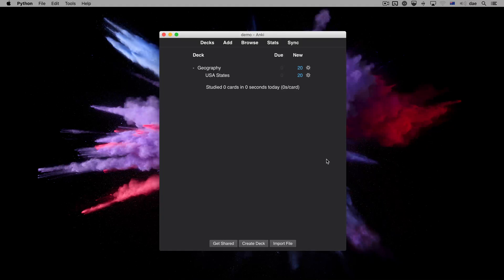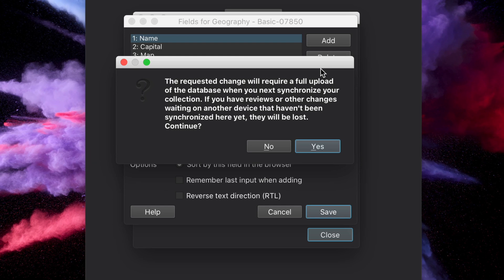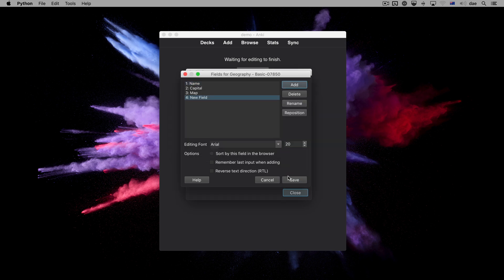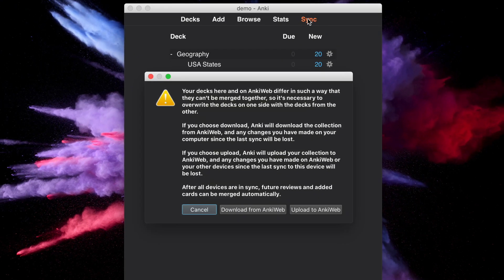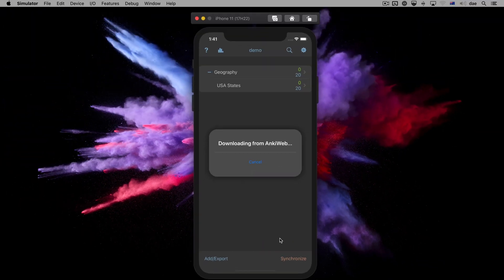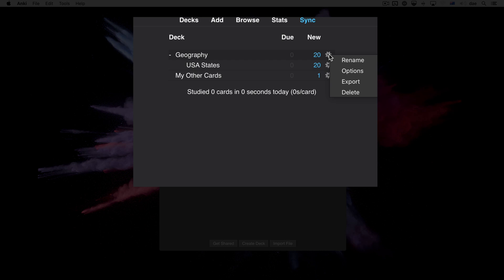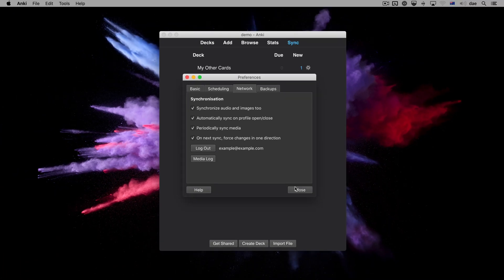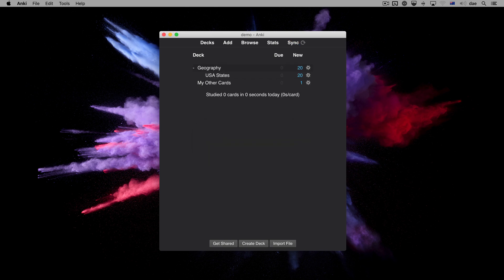Syncing in Anki: One-Way Syncs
If you have any questions, please ask over on the user forums

0:00 Changes that require a one-way sync
1:30 Forcing a one-way sync